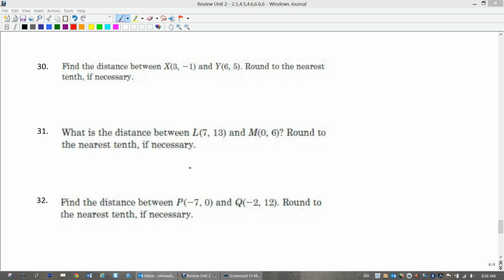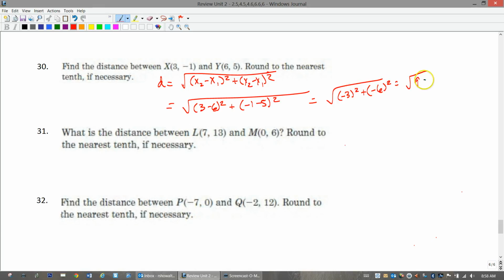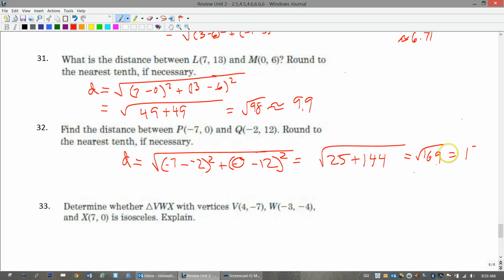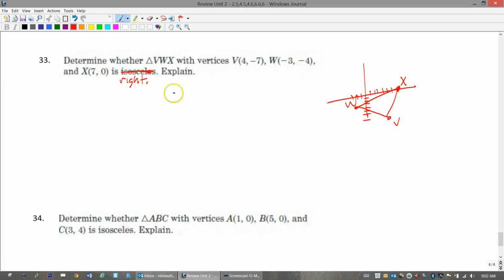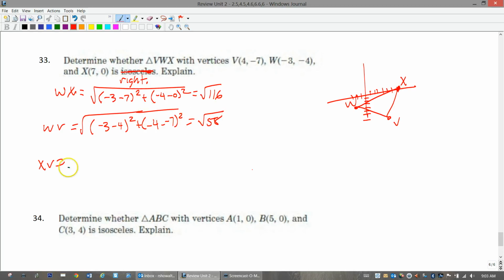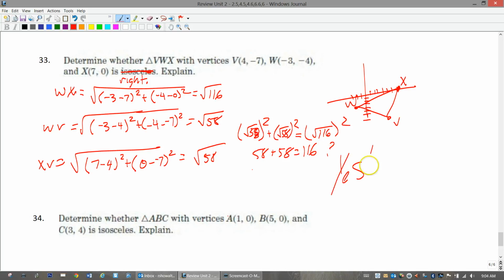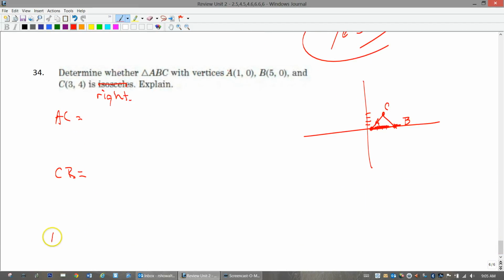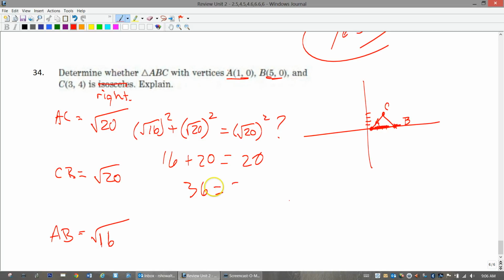CandA Unit 2 Review Page 6